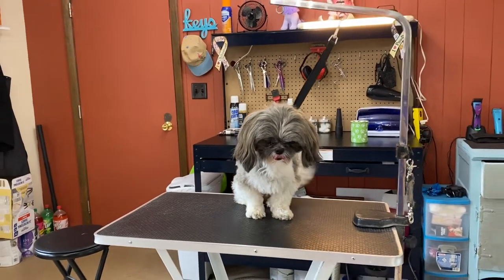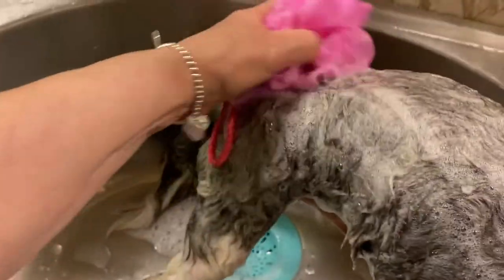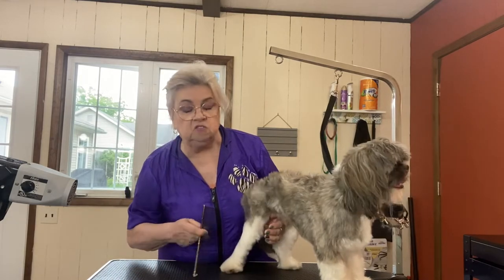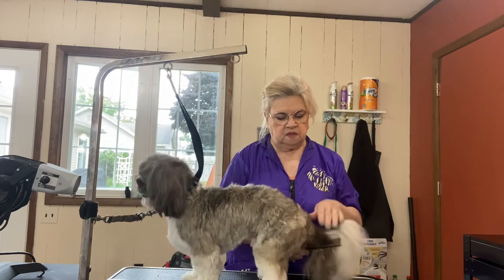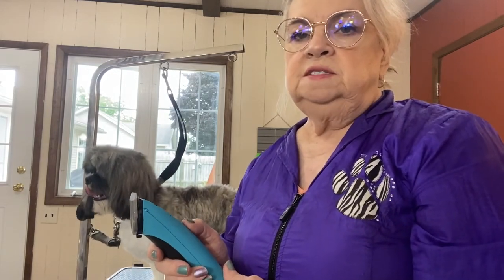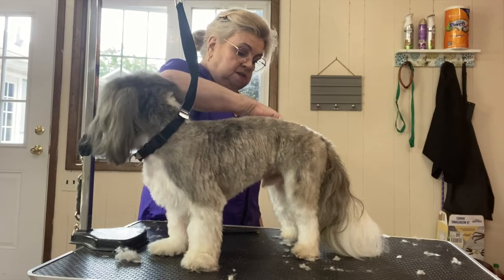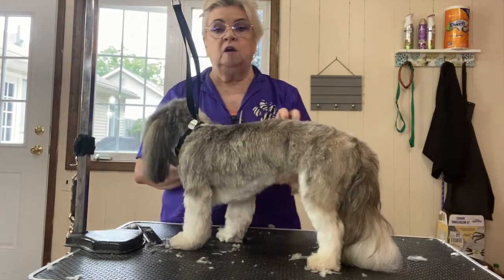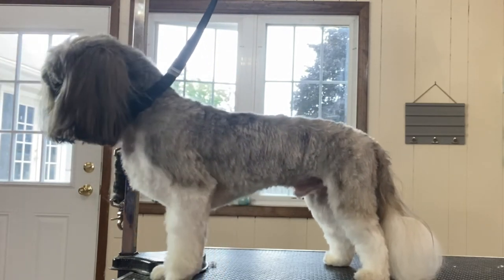Grooming Ricky the Shih Tzu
I reposted this video because the music was too loud. I took the music out of this one.

In this Video I am grooming one of my Shih Tzu clients. He is well maintained and I am giving him his regular groom.  I am sharing with you some of my tips and explain the tools that I am using.
This will become a regular series of Keeping your Pet Beautiful and well groomed.